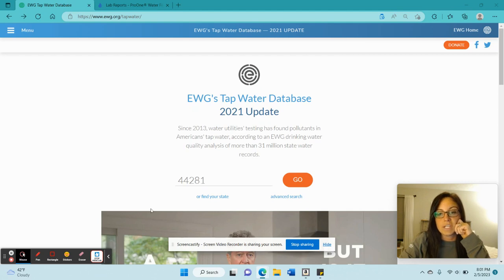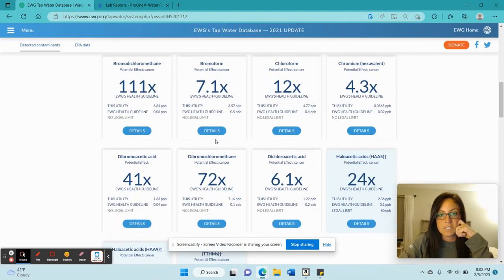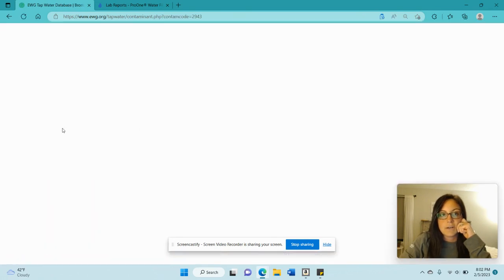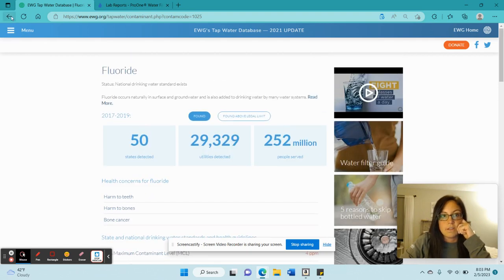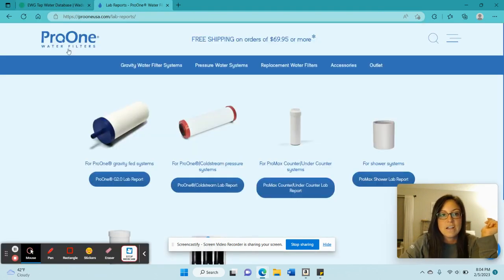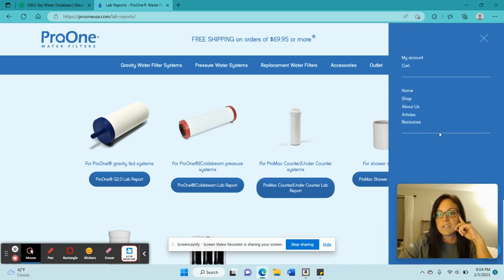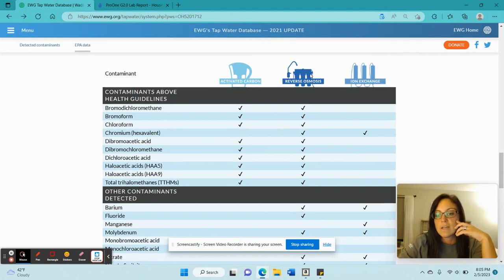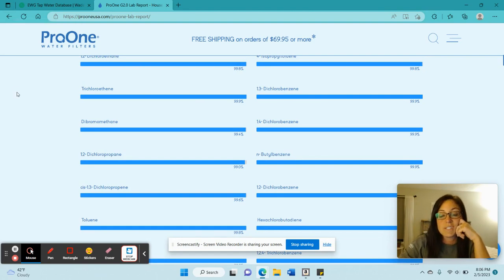Addressing Your Drinking Water